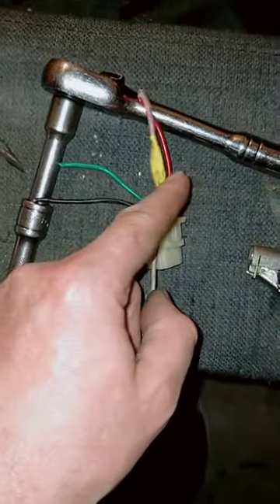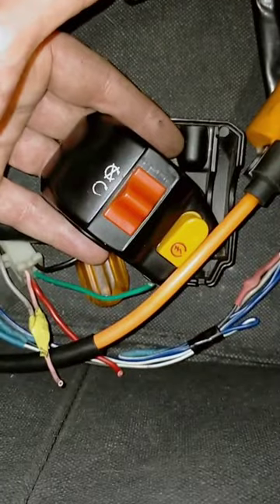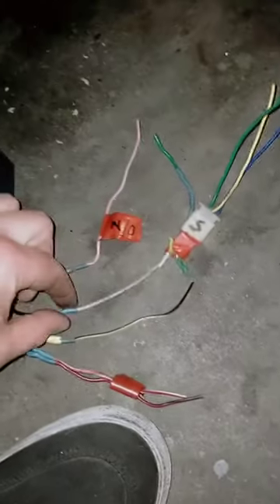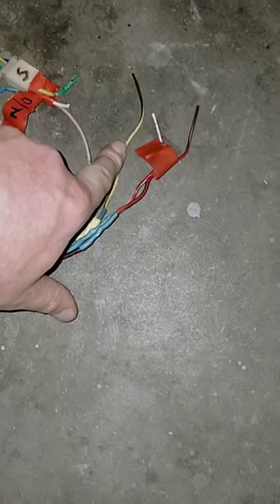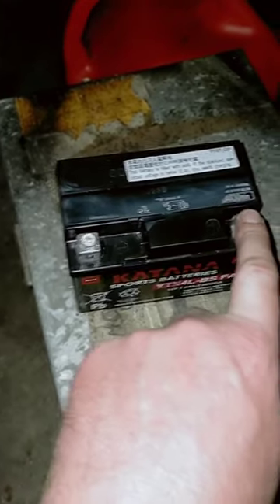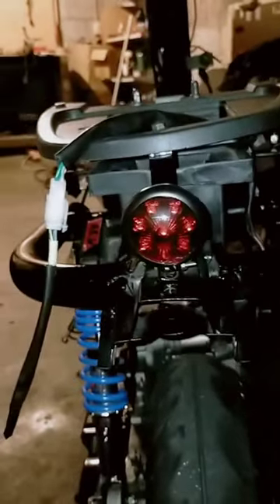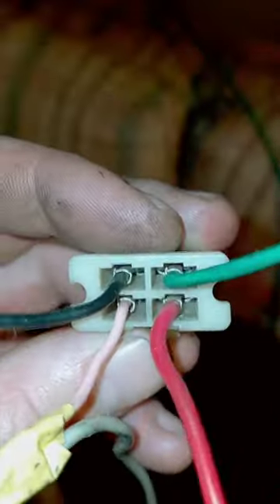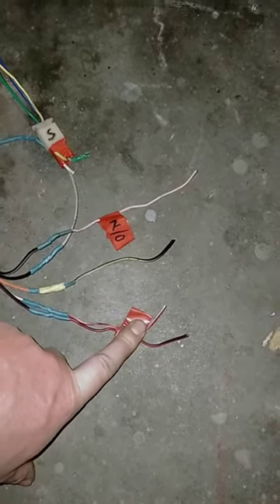How to re wire a Chinese moped properly (part one).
Check my channel all ten episodes.

Remember to connect the Stator/alternator on the side of the key switch that is disconnected from the battery in key off position (not straight onto the battery).

Don't connect anything to the positive of the battery other than one wire to the key switch and the main wire to the starter motor. So that everything is disconnected when the key is off.

The switch wire for the starter motor is only connected to the battery in the key on position.

The "kill switch" (yellow and black) is connected from the cdi then to through the key switch to ground (the bike frame) this goes to the negative of the battery in the key off position.
This can be wired like this without worries because.
The power to the cdi is disconnected from the battery just like everything else in the key off position.
The Stator power for the coil is only there when the Stator is spinning & the "kill switch" or "off switch" just sends the electricity back to the battery via the path of less resistance and stops spark happening so the motor stops and then the Stator stops spinning and generating power.

The Start button is there with the ignition relay (big black rubber thing with thick wires) to stop the Start button needing to be very large so it won't melt.

If you leave the key on you will get a flat battery.

Have the kill switch on the handlebars so you can cut the engine in an emergency quickly.

The lights are switched in the negative to save wire and it is only ok to do that on a 12 DC negative automotive circuit.
!!#This is considered very dangerous and potentially illegal in medium voltage settings like a house and such all ways leave that stuff to a registered electrical worker.

The Stator is an AC circuit with a DC regulator don't worry about how that works to much if you are a beginner.
Don't cut the wires of any stator. connect a plug into it and wire it from there to make it easier to replace if needed.

Use quality wire crimping products and heat shrink.

Don't be a half ass about it because you could start a fire if you don't do a good job.